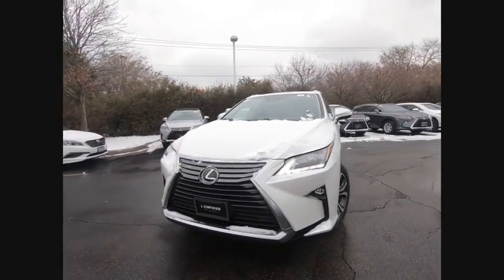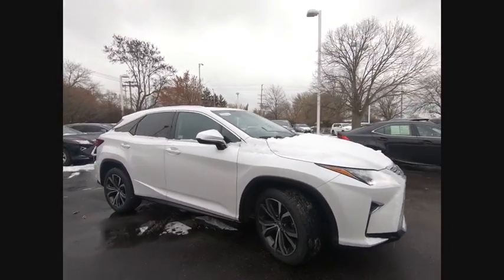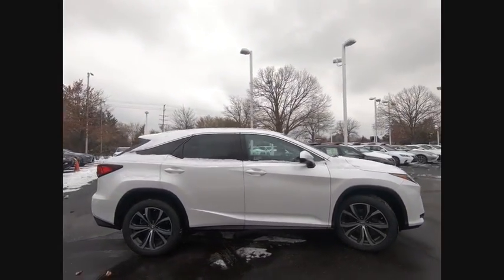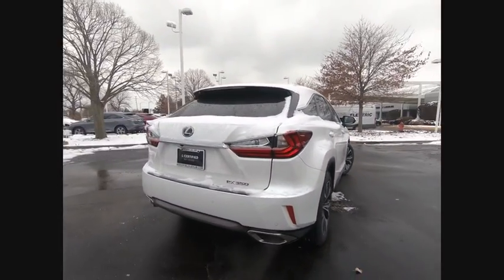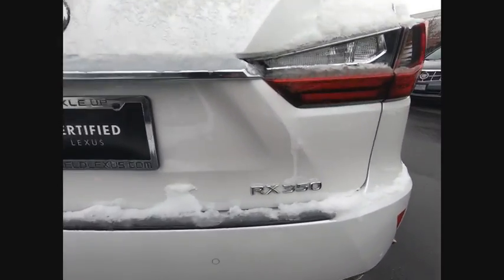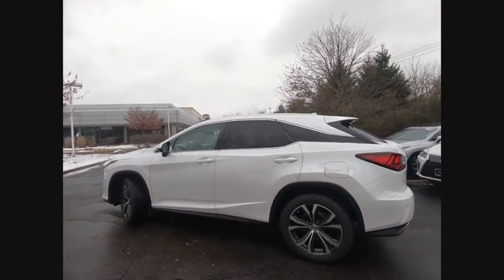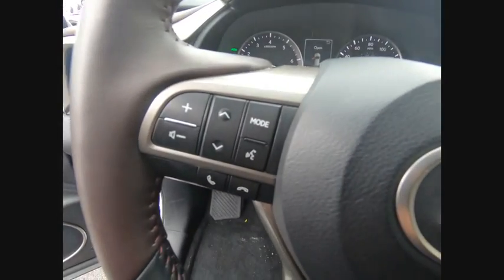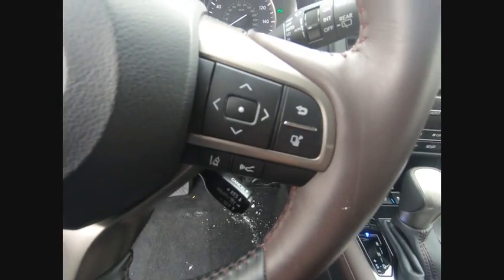2016 Lexus RX 350 PREMIUM Schaumburg IL Q2288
2016 Lexus RX 350 PREMIUM

Woodfield Lexus
350 E. Golf Rd